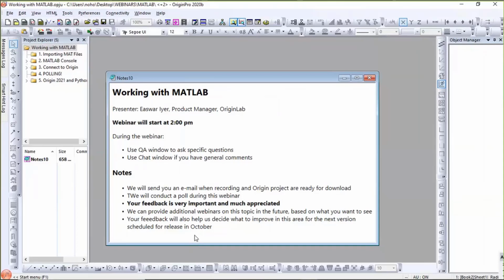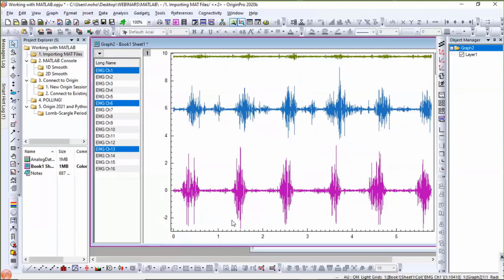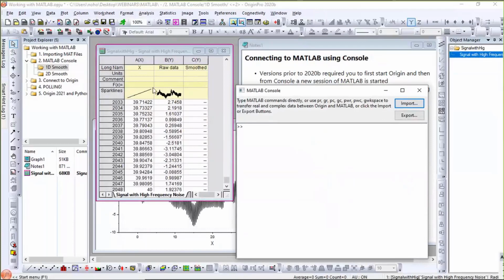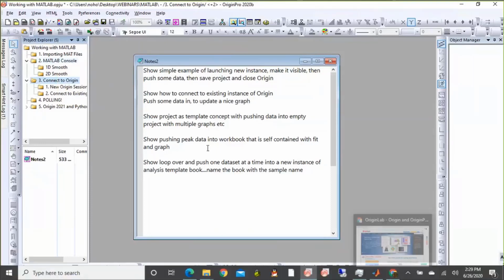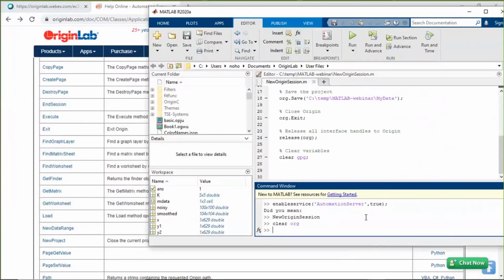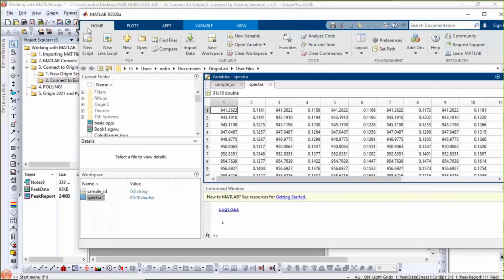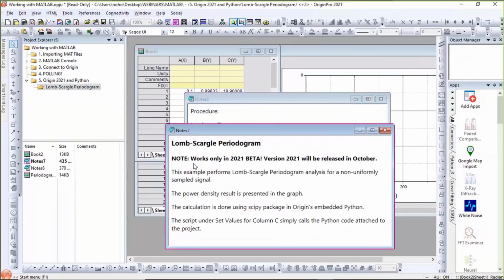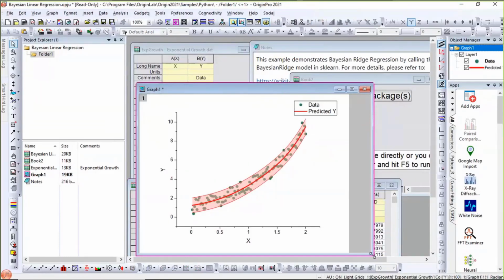Working with MATLAB Webinar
Watch this recorded webinar "Working with MATLAB" from June 26, 2020, using OriginPro 2020b. Download the project file to follow along on our
 Section Guide:
Introduction (0:00)
Importing MAT Files (4:10)
MATLAB Console (16:11)
Connect to Origin (27:32)
Origin 2021 and Python Improvements (51:40)